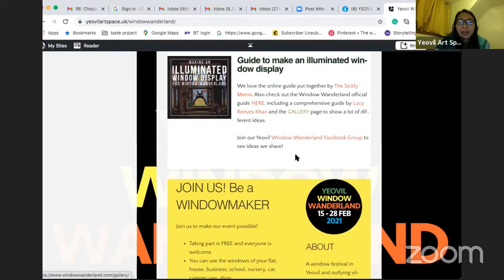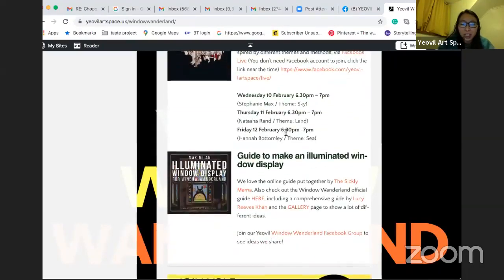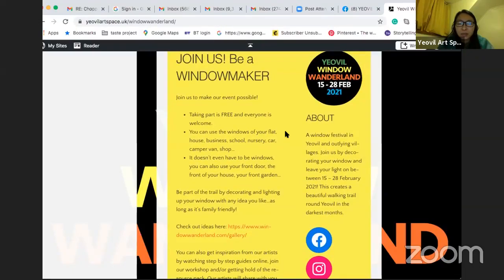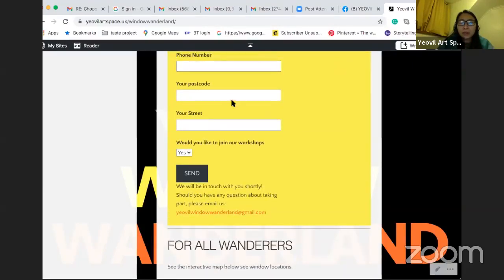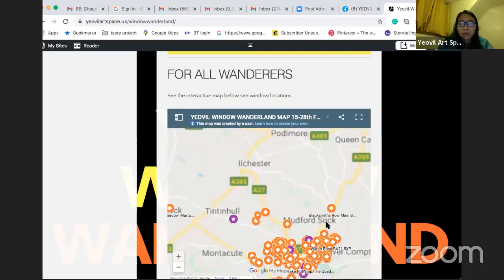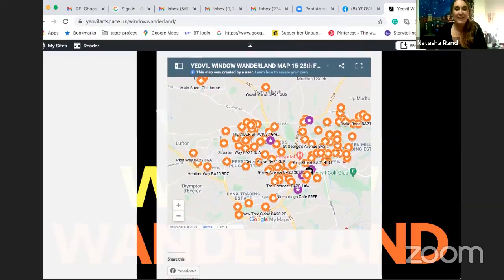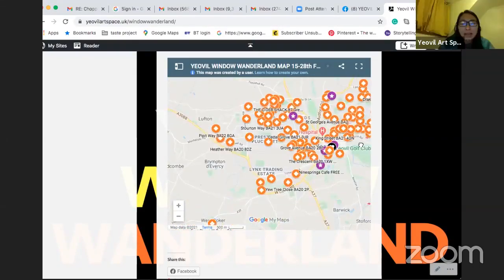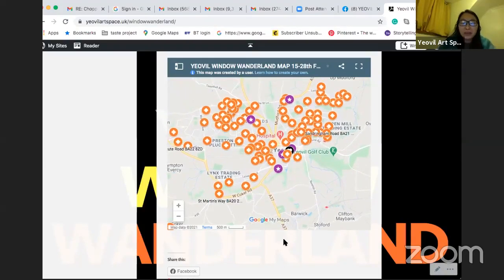Yeovil Window Wanderland with Artist Natasha Rand